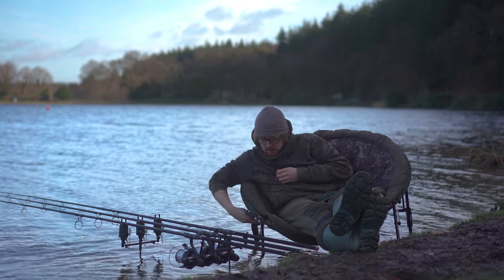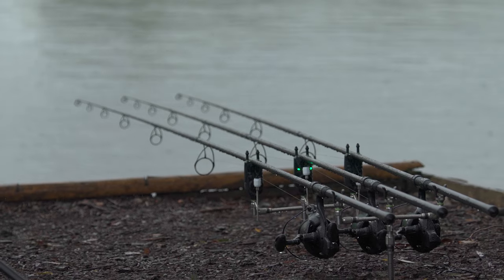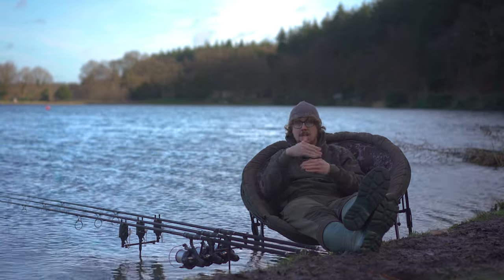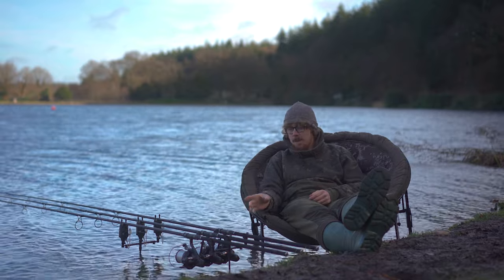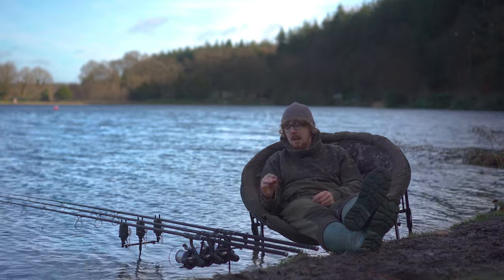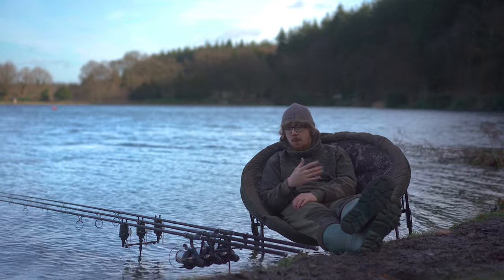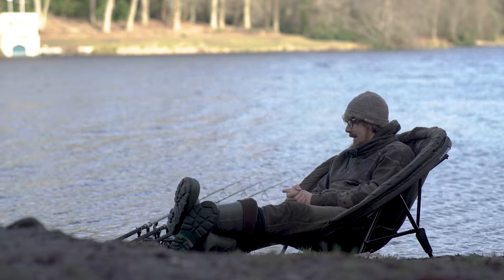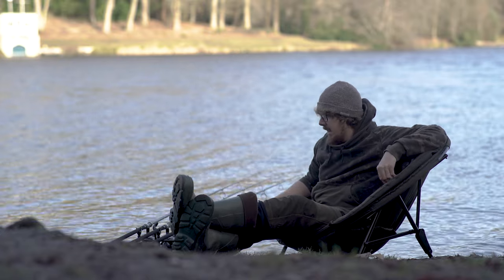Daiwa's NEW mid-range reels are AMAZING! | Daiwa 22 Whisker 45 SCW QD OT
When it comes to casting extreme distances or boating a rig out even further, the Whisker 45 SCW QD OT begins to come into its own. It's Daiwa's first reel to feature the QDM drag system, letting you adjust the drag from open to closed via one full turn (the more common QD only requires 1/2 a turn). The LC Long Cast 45mm spool combined with Slow Cross Wrap line lay, applies minimal friction during line release, enabling extreme casting distances. And better still for CARPology's Joe Wooltorton, is he's been luckily enough to nab a set and this is what he's made of them so far!

𝗜𝗻 𝘁𝗵𝗶𝘀 𝘃𝗶𝗱𝗲𝗼:
0:00 Daiwa 22 Whisker 45 SCW QD OT
2:08 SCW
2:51 QD
3:42 OT
4:37 Distance casting
7:38 Price